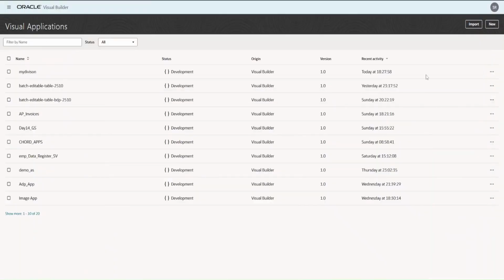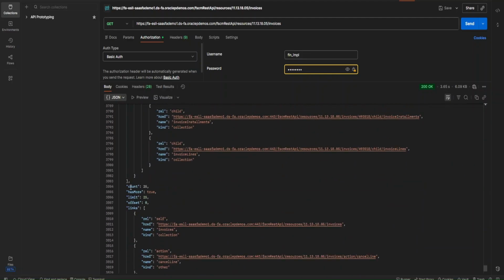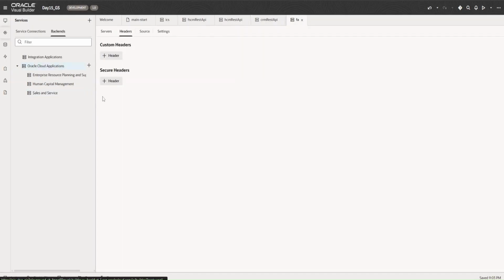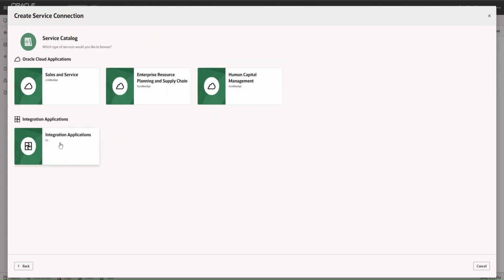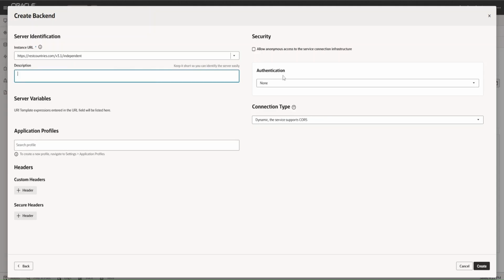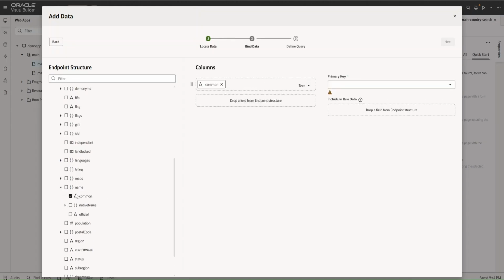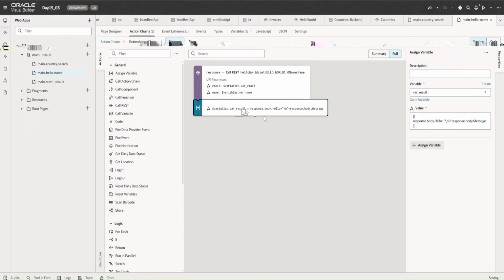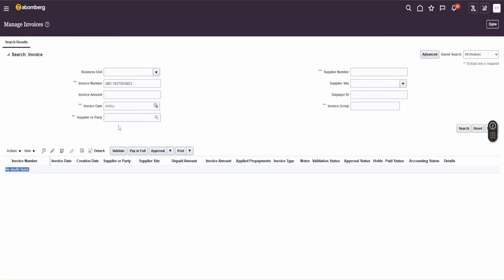Day 15 | Connect REST APIs in Oracle VBCS | Backend, Service Connection & Application Pages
Welcome to Day 15 of the Oracle VBCS Learning Series!

In this tutorial, you'll learn how to integrate external APIs into Oracle Visual Builder Cloud Service (VBCS). We'll cover everything from understanding API documentation to creating backend services, configuring service connections, and consuming APIs in your application pages.

📚 Topics Covered

✅ Understanding REST API Documentation
✅ Oracle Fusion APIs
✅ Oracle Integration Cloud (OIC) APIs
✅ Third-Party REST APIs
✅ Creating Backends in Oracle VBCS
✅ Configuring Service Connections
✅ Consuming APIs in Application Pages
✅ Displaying API Data in the UI
✅ Best Practices for REST API Integration

✔️ Read API documentation confidently
✔️ Configure Backends and Service Connections
✔️ Consume REST APIs in Oracle VBCS
✔️ Display dynamic API data in your application
✔️ Build real-world enterprise applications

👨‍💻 About Us:
At Fox Oracle Apps Solutions, we specialize in Oracle Integration Cloud, VBCS, HCM, ERP, and SCM. This training series is designed to simplify complex OIC concepts and make you job-ready!

Share your thoughts and questions in the comments below—we’re here to help you succeed!

If you have any questions related to Oracle Integration Cloud, VBCS, APEX, ERP, HCM, SCM, or Oracle Fusion Applications, drop your questions in the comments section.